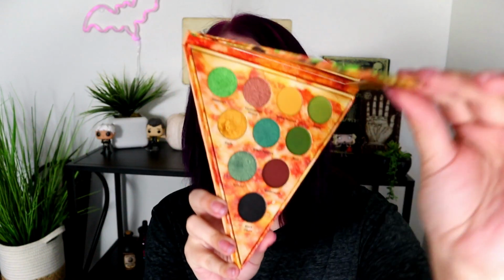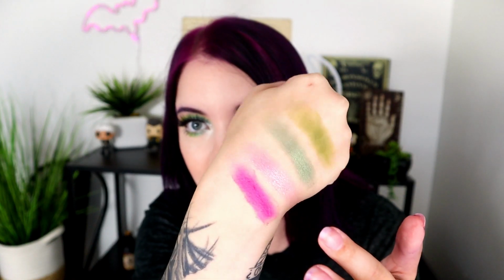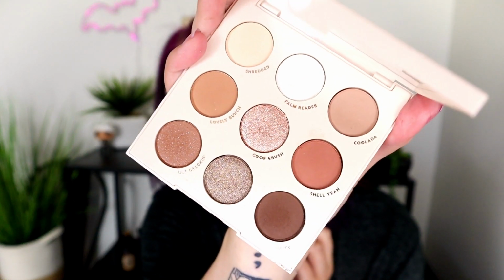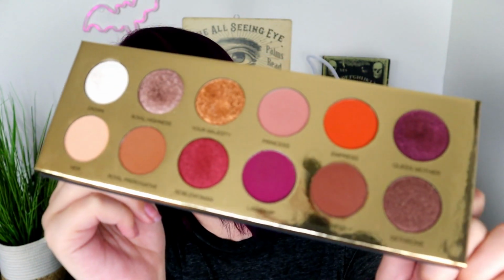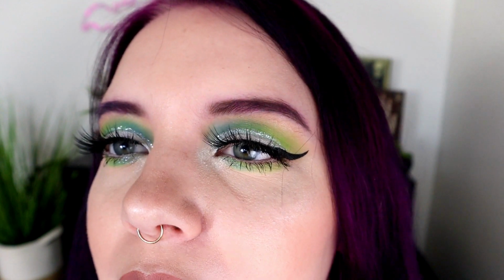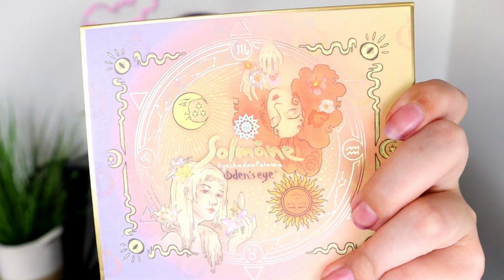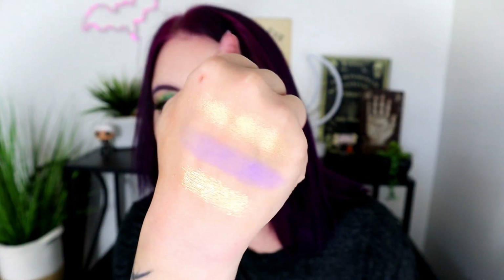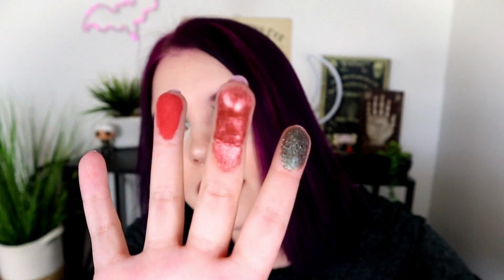Eyeshadow Palettes I Want To Use In July 2020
(One-time & that goes directly towards supporting my videos.)

🧜‍♀️ Hair color: Purple Rain by Arctic Fox

💛 FAQs 💛
- I live with two lovely meows... Azrael & Zatchel. 🐱